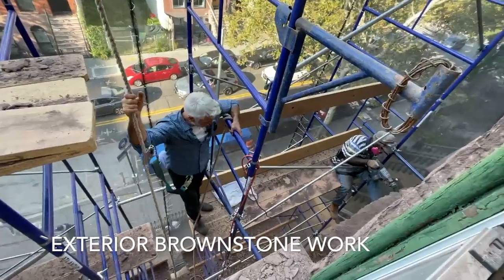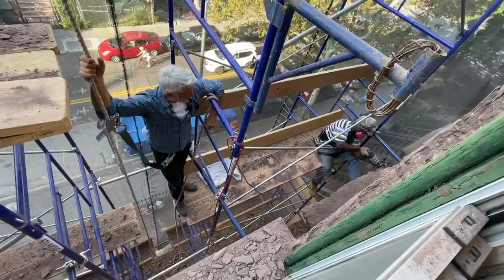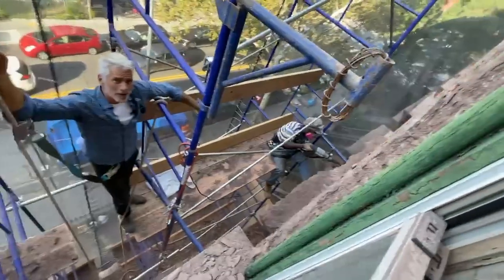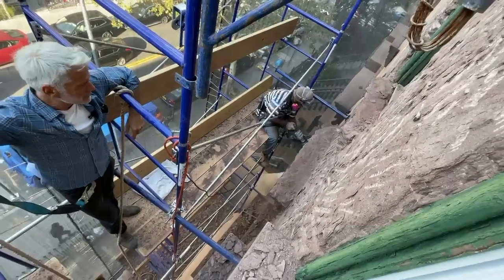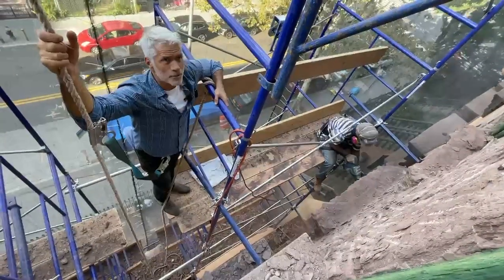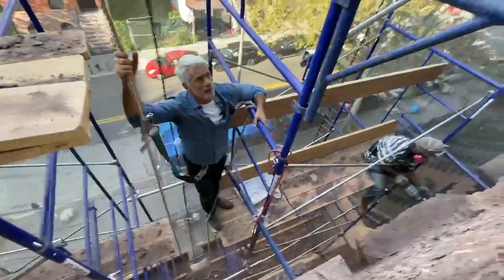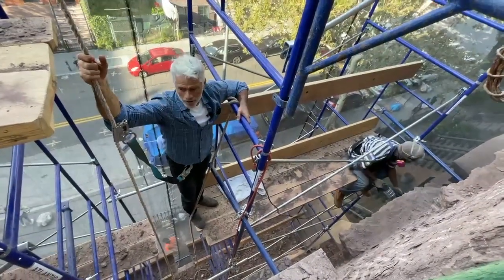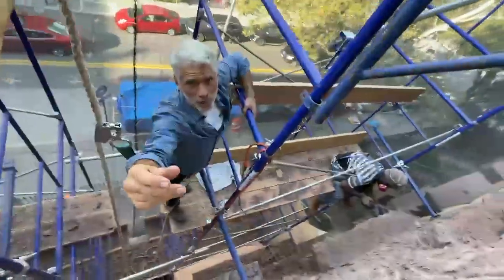Build Me a Brownstone: Facade